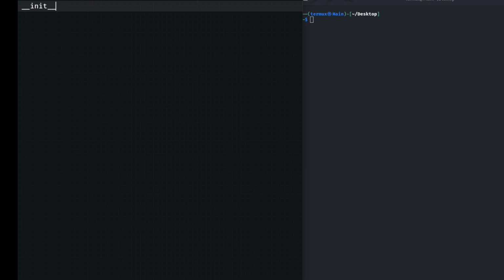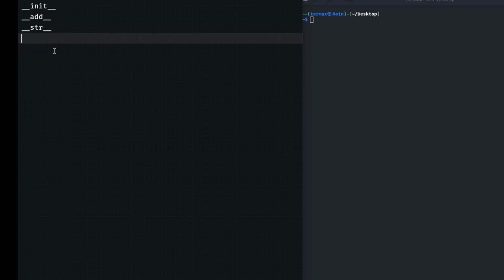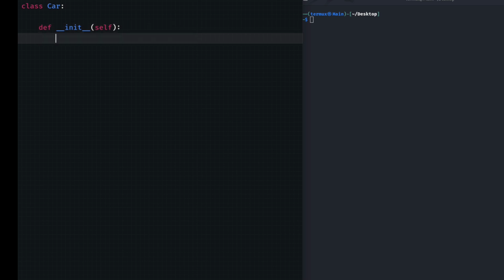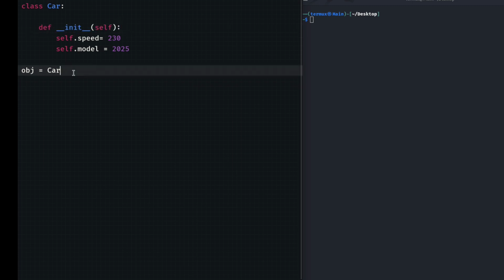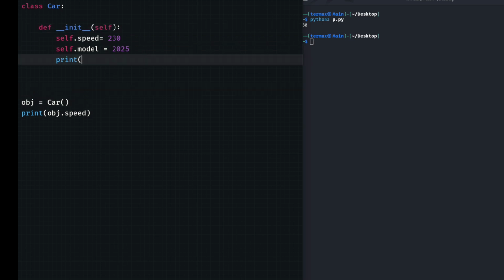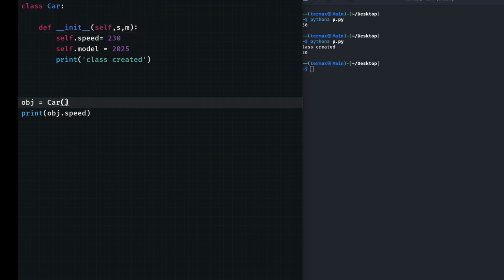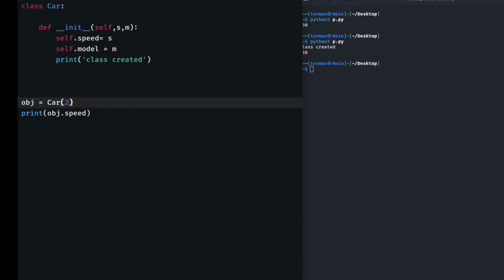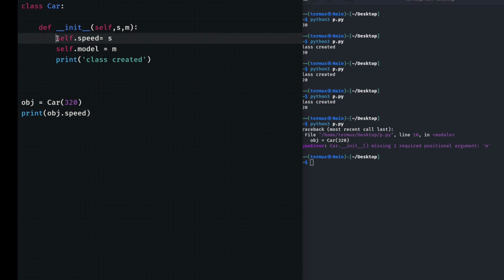What's __init__ in Python? 🤨🤨🤨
Learn about the `__init__` method in Python, the special method used to initialize objects when a class is instantiated. This tutorial covers how to define and use `__init__` to set initial values for object attributes, creating clean and efficient object construction. Whether you're new to Python or brushing up on object-oriented programming, this guide will help you understand the role and importance of the `__init__` method in Python.